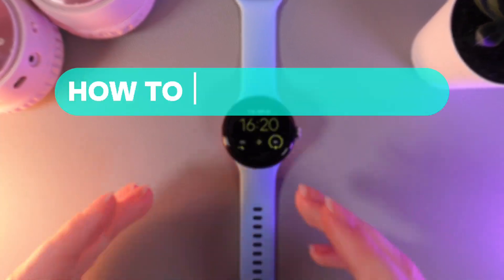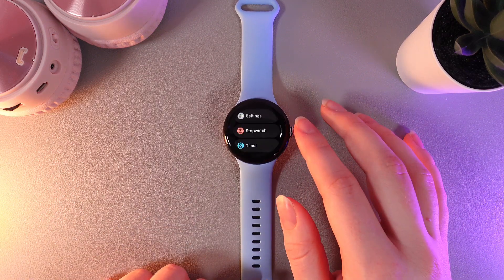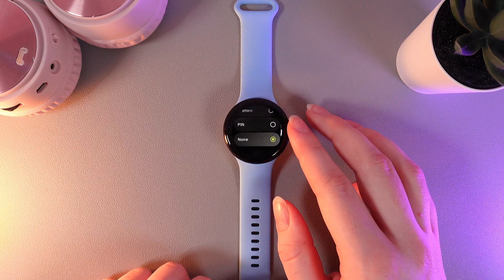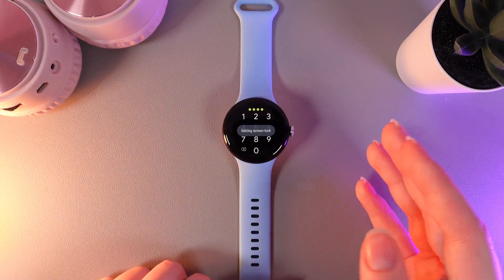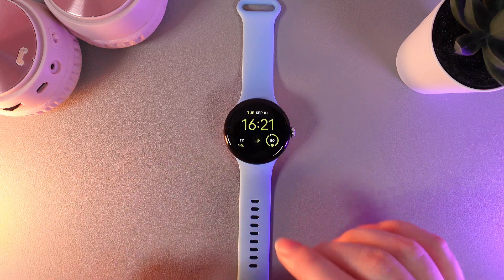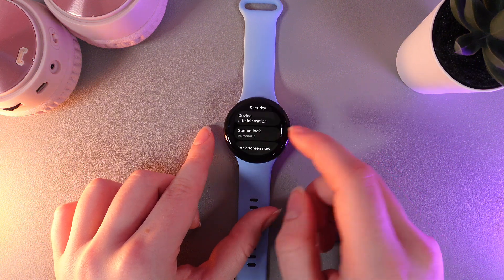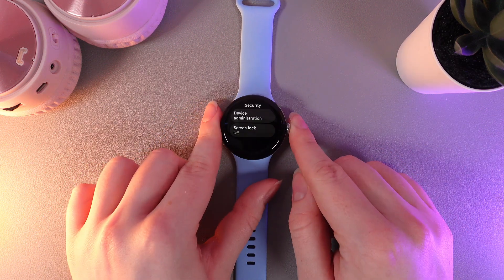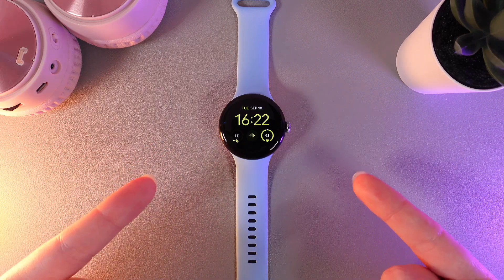How to Enable/Disable Screen Lock on Google Pixel Watch 2: What You Should Know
Learn how to enable or disable the screen lock on your Google Pixel Watch 2 in just a few simple steps. Whether you're looking to secure your data or prefer easy access to your watch, this guide will walk you through the process. You’ll discover how to navigate the settings and customize your device’s security features based on your preferences. Enhance your Google Pixel Watch 2 experience by mastering these essential functions today!